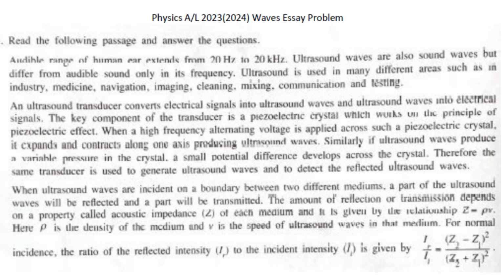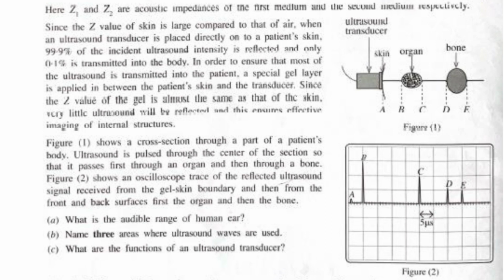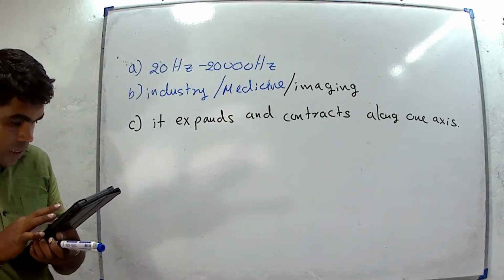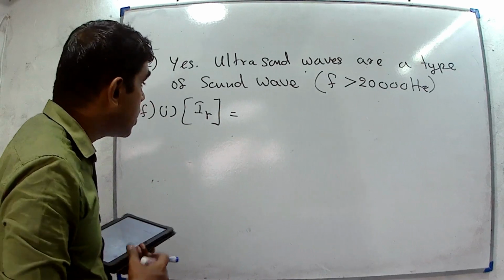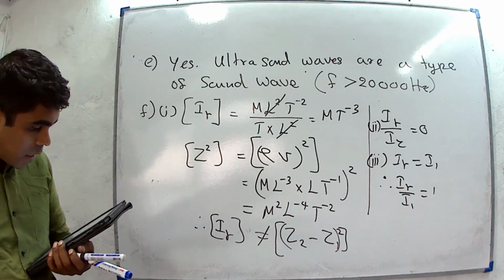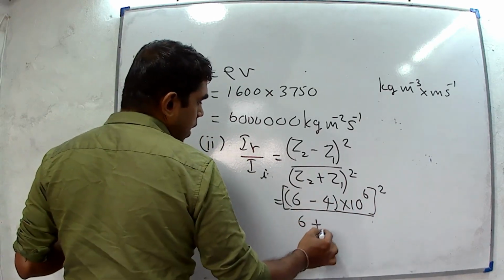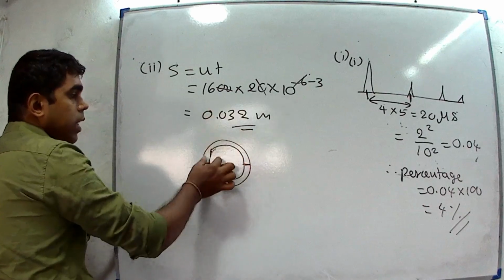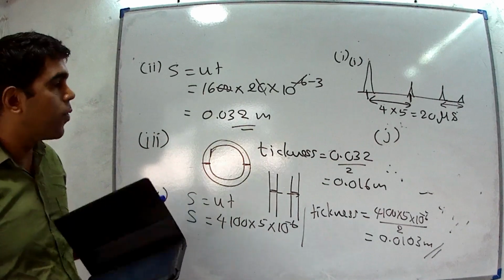Physics| A/L 2023(2024)| Oscillations & Waves| Essay Problem |Complete Discussion in English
Hello, I'm Sandaruwan. Welcome to my YouTube channel "Physicshub" In this video I'm discussing the essay problem in 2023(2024) advanced level physics paper on the lesson Oscillations & Waves for G.C.E advanced level students in English.

PDF download link👇👇👇👇
A/L 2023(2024) Oscillations & waves essay problem

Structured Essay
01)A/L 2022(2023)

If you like my videos